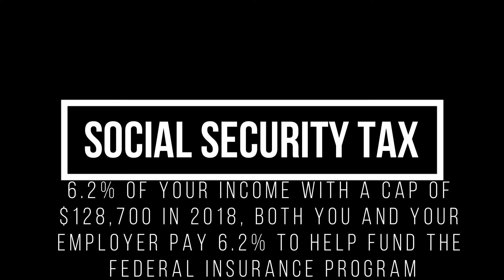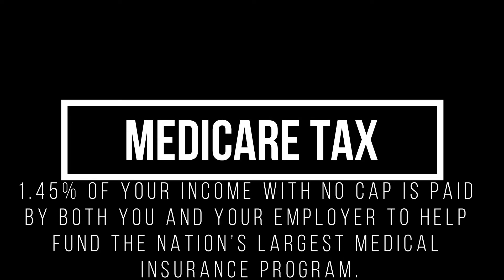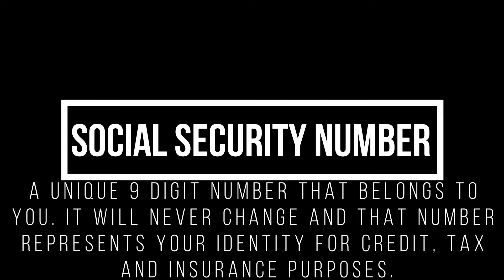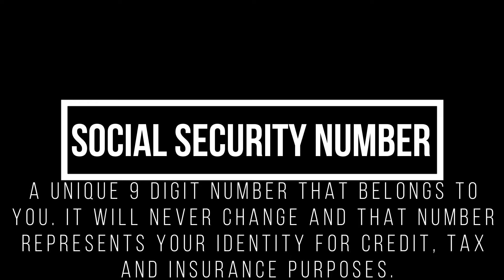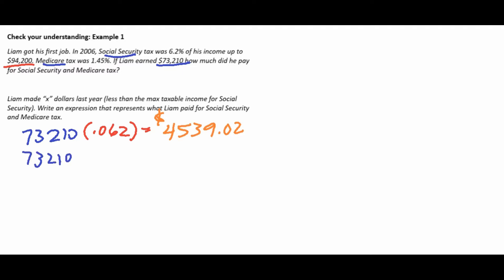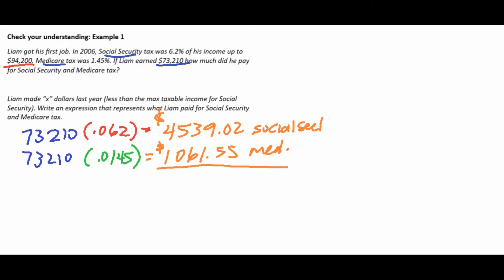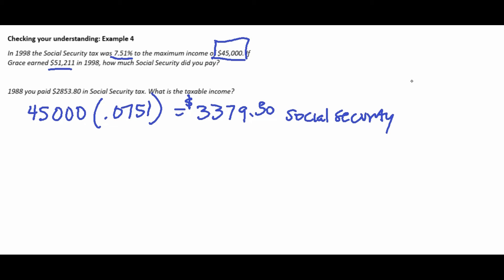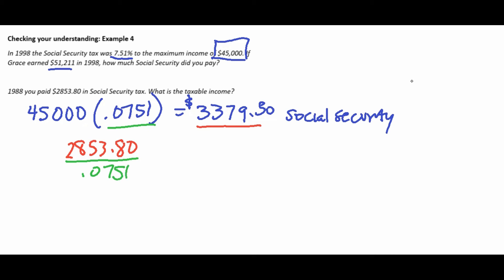Financial Algebra - Chapter 06.5 - Social Security & Medicare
In this chapter we discuss Social Security, Medicare, FICA and Social Security numbers. We learn to calculate social security tax and medicare tax from an annual salary. Hopefully you get an introduction to these two mandatory deductions from a W2 employee and receive a brief overview of how the federal benefit and medical program work. Check out our daily podcast Business Bros on all podcast apps.